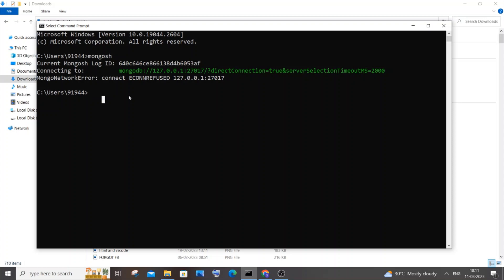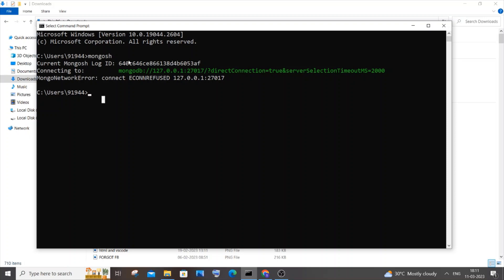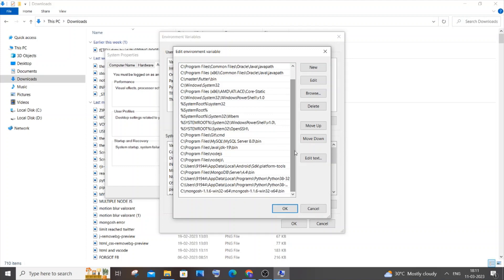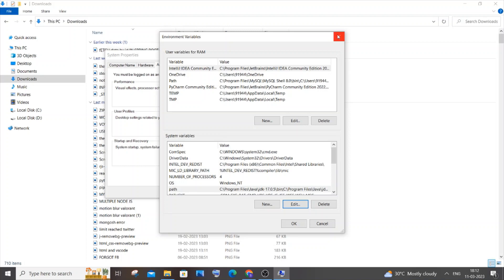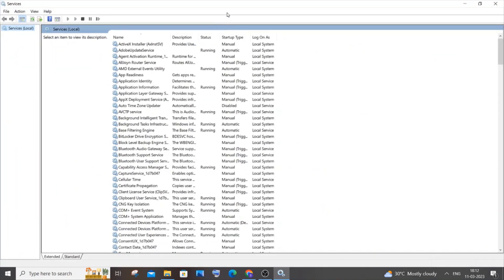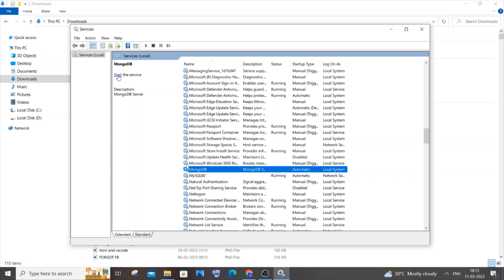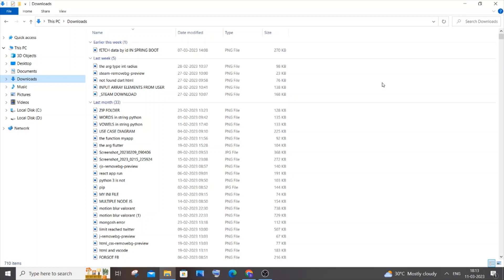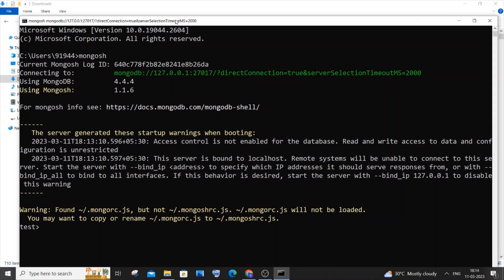MongoNetworkError: connect ECONNREFUSED 127.0.0.1:27017 SOLVED in Mongosh Mongodb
How to solve MongoNetworkError: connect ECONNREFUSED 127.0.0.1:27017 in mongosh mongodb is shown